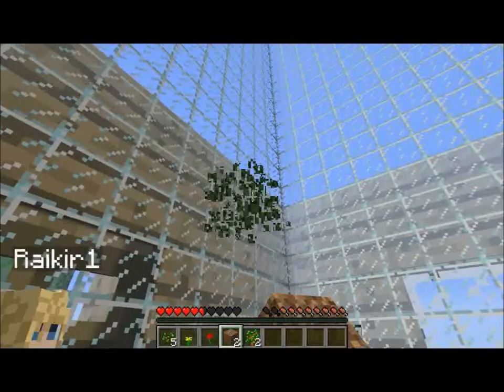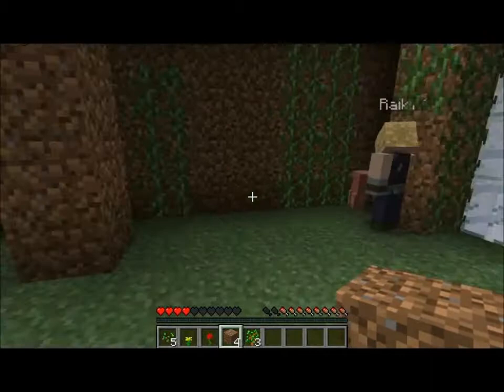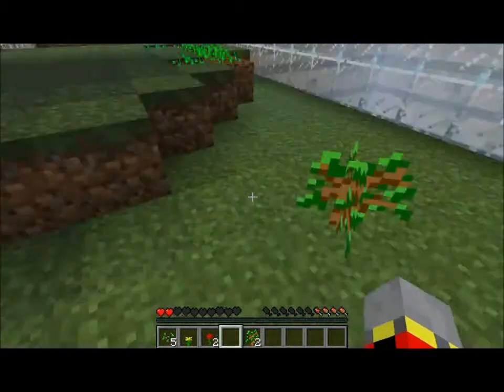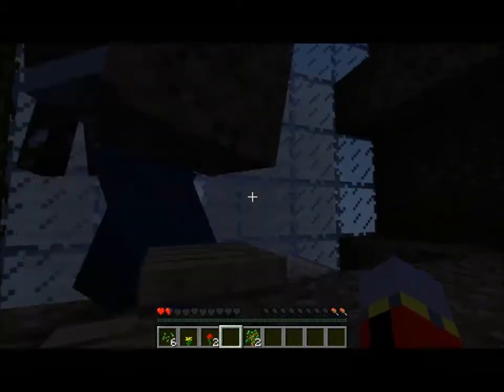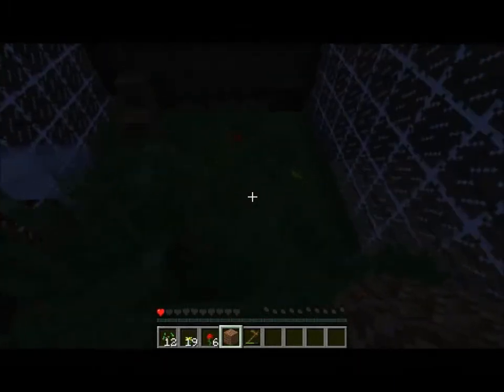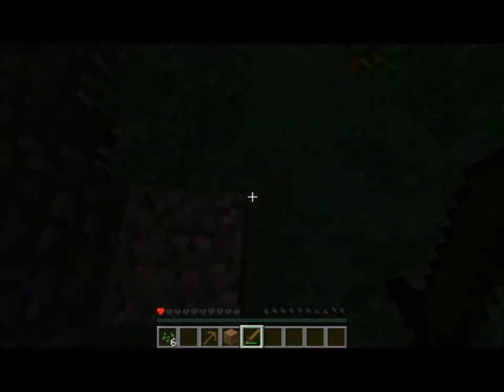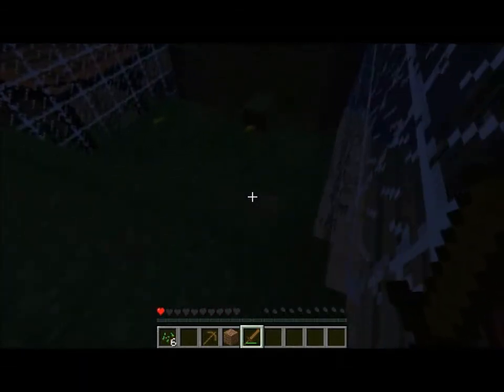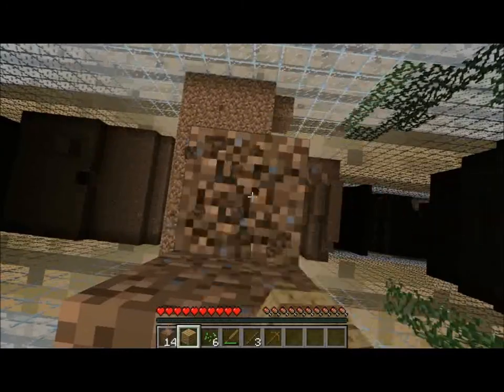Ant Farm Survival Ep 1: Antigravity Dirt World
OK, so me and Jacob decided to do something new, hopefully more entertaining for a change. A survival map called Ant Farm Survival. I thought it looked pretty cool, see what you think.